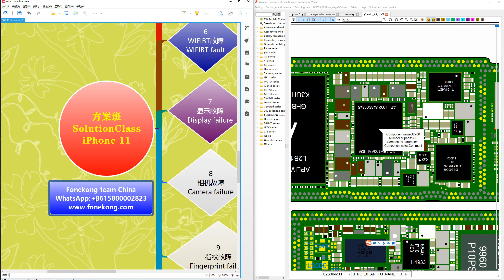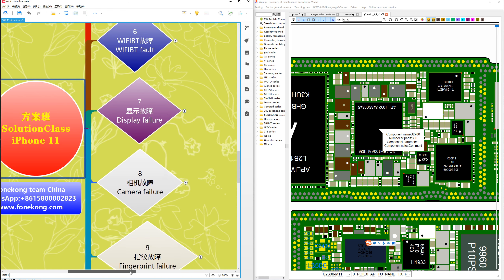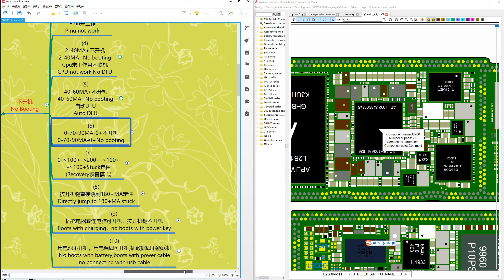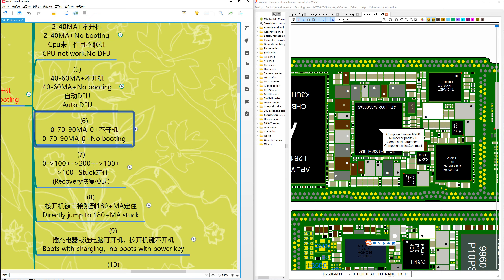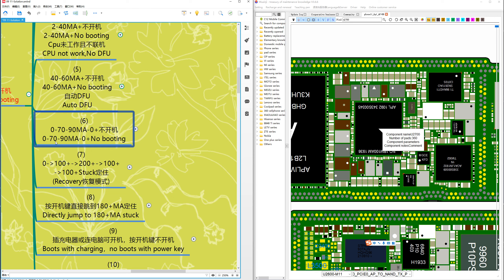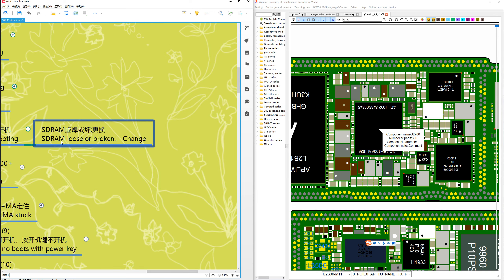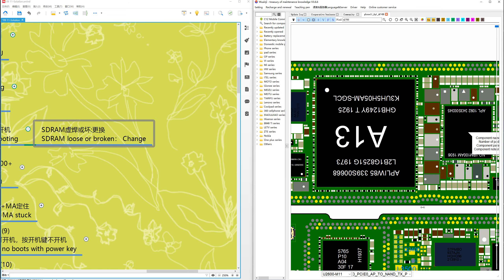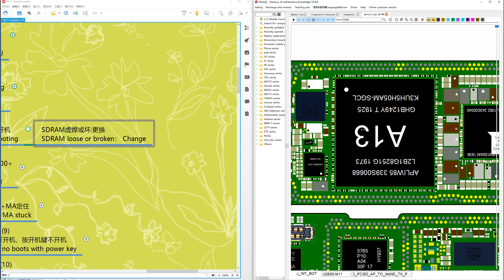iPhone11: 0-70-90MA+No booting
3、We have 6 levels:
1)Beginner Class=9.99usd/month(From zero)
2)iSolution Class=24.99usd/month(Faults cases)
3)Screen Class=39.99usd/month(Screen repair)
4)Android Class=49.99usd/month(Schematics&Diagnosis)
5)iCpu Class=99.99usd/month(Cpu swapping)
6)iSchematics&Diagnosis=199.99usd/month(iPhone Schematics&Diagnosis)

4、Note:
1)Higher level includes lower level
2),for example,level 5# iCpu Class(99.99usd/month) includes level 1# ，2# ，3# and 4# ,and the money you have to pay is only for level 5# iCpu Class（99.99usd/month）.

Welcome to join us